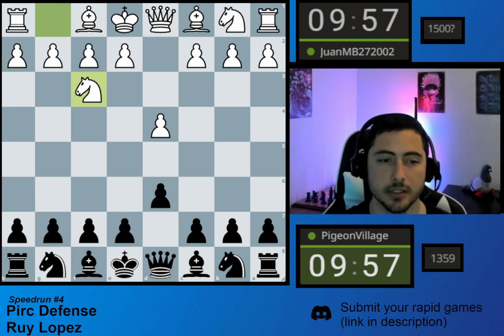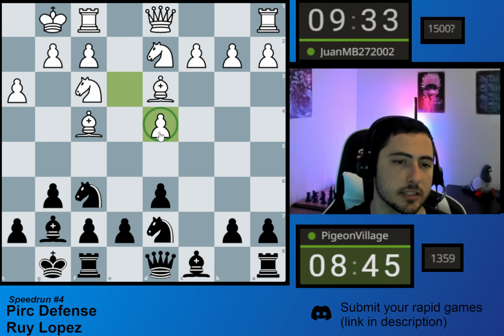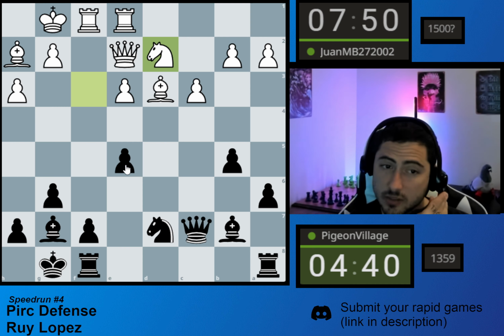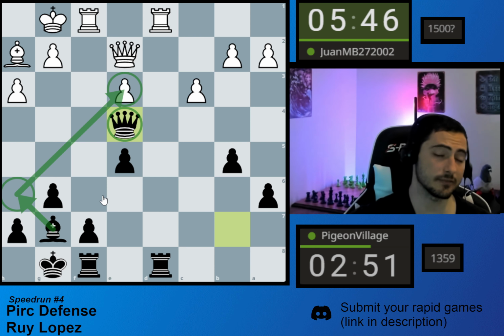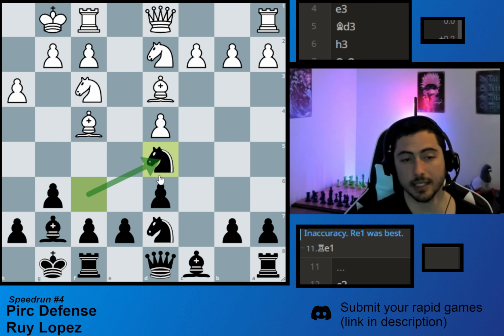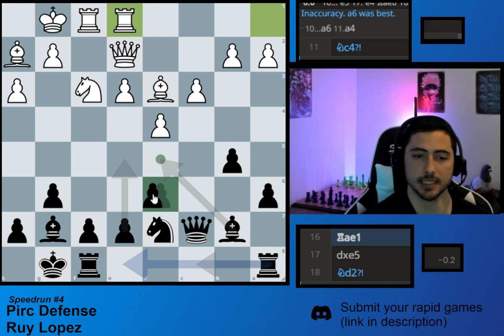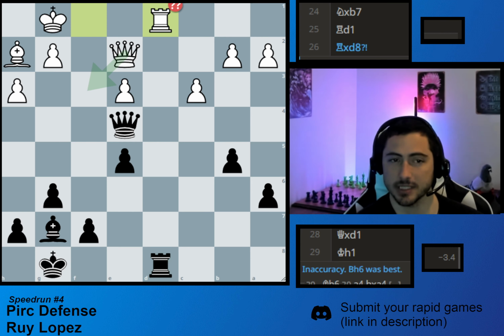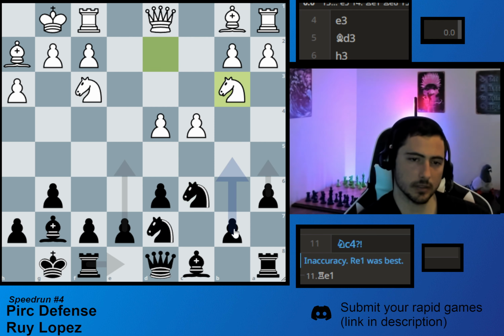1359 Elo - More PIRCish setups and ideas